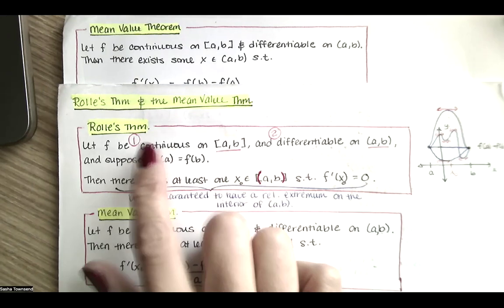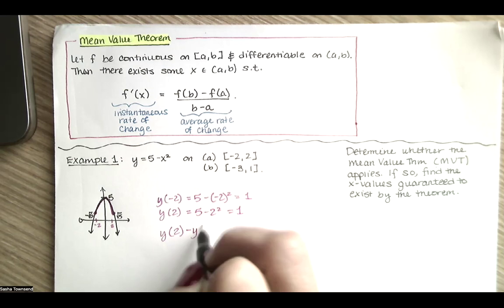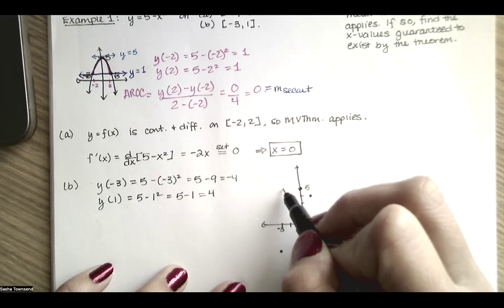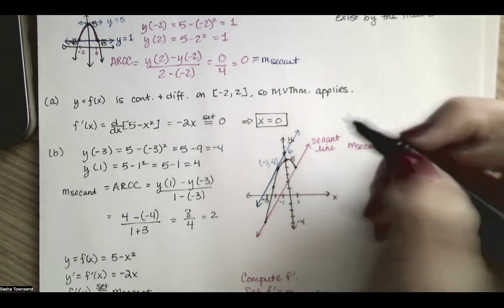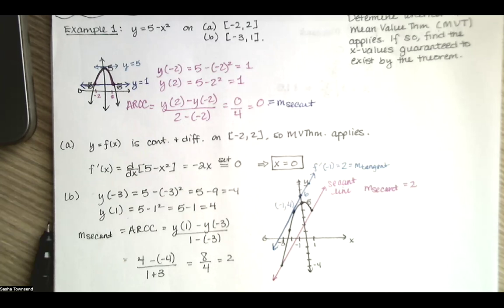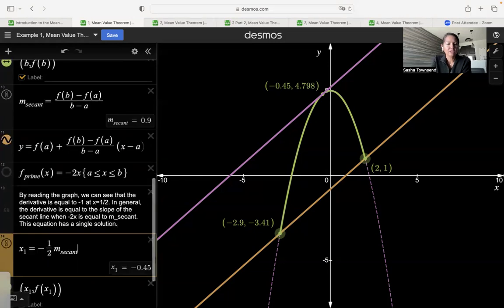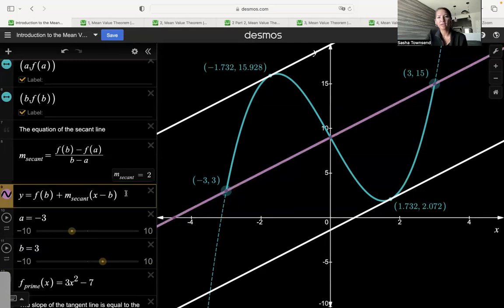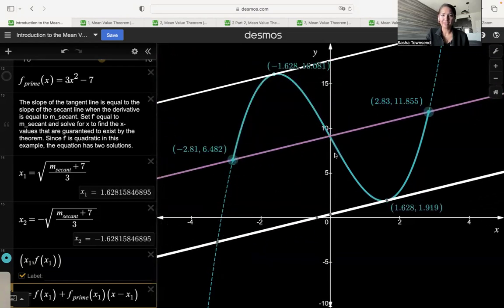3.4.2.1 Introduction to Mean Value Theorem, First Examples - Analytic Geometry and Calculus I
In this video, we introduce the Mean Value Theorem, and work a couple of examples. We also discuss the relationship between Rolle's Theorem and the Mean Value Theorem and mention a real-world interpretation.

The theorem says that if a function is continuous and differentiable on a closed interval, then there is at least one point on the interior of the interval where the instantaneous rate of change is equal to the average rate of change.